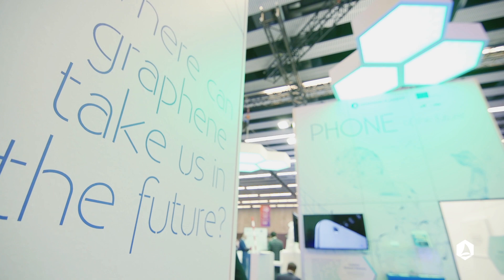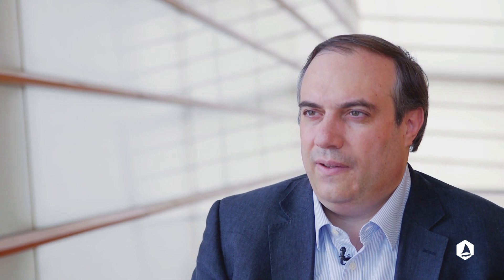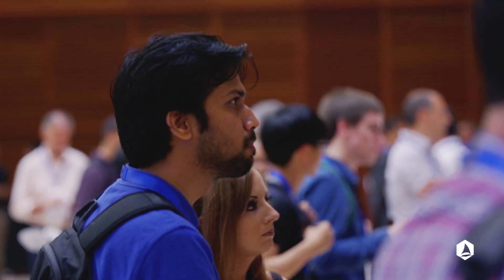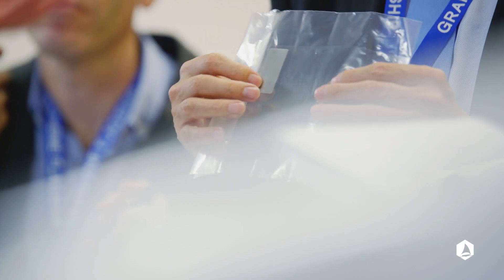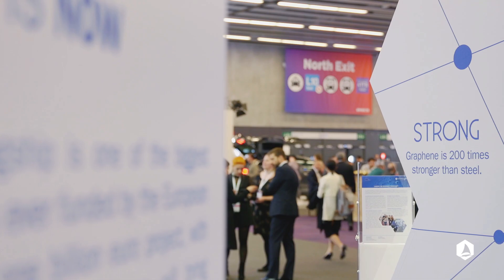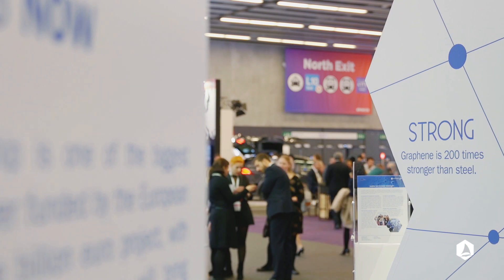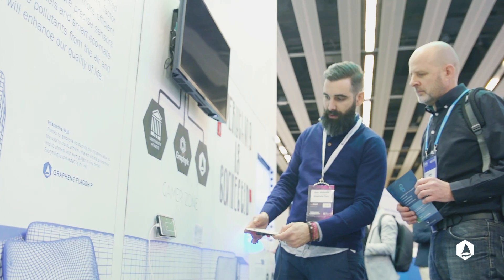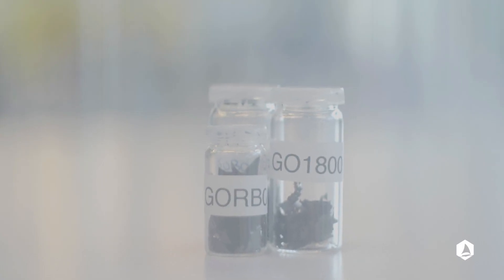Graphene manufacturing 'Bible' enables the creation of 5000+ new materials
The EU-funded research project Graphene Flagship has published a comprehensive guide explaining how to produce and process graphene and related materials. Encompassing more than 1,500 references and the knowledge of 70 co-authors from Graphene Flagship partners and associate members, the article aims to provide a single source of knowledge on graphene and related layered materials.